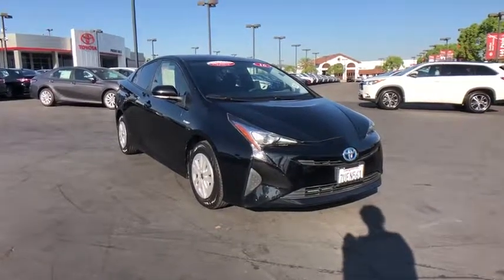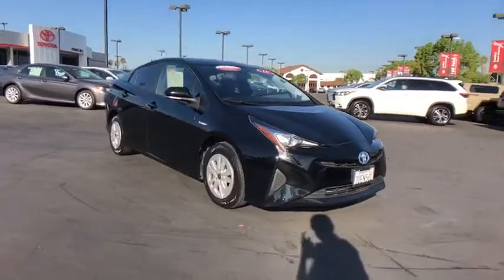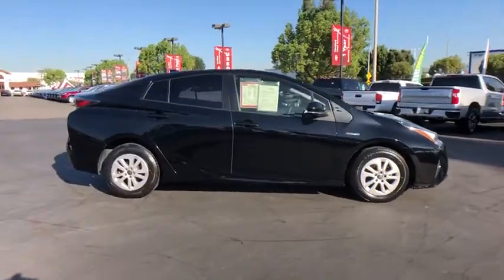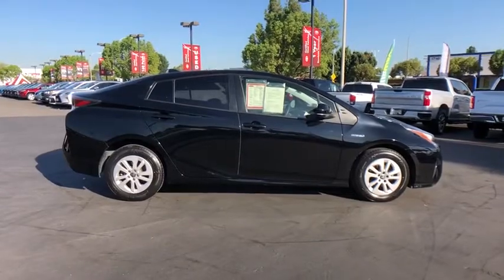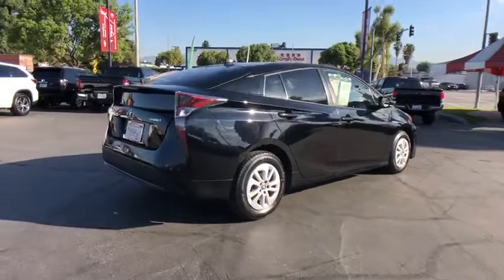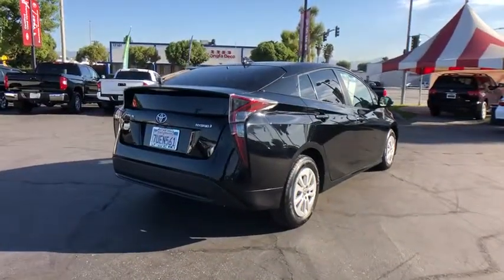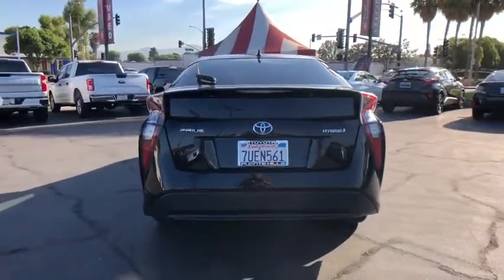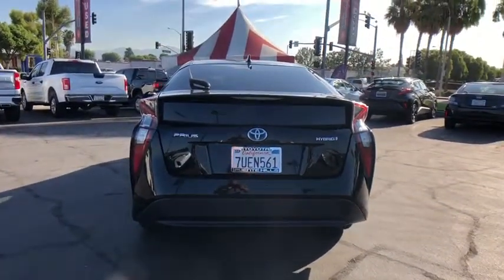2016 Toyota Prius at Puente Hills Toyota. Servicing Claremont, West Covina, Diamondbar, Rowland Heig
Used 2016 Toyota Prius available in City of Industry, California at Puente Hills Toyota. Servicing the Claremont, West Covina, Diamondbar, Rowland Heights, Hacienda Heights, La Puente, CA area.

Recent Arrival! Priced below KBB Fair Purchase Price! CARFAX One-Owner. Certified. *TOYOTA CERTIFIED* *ONE OWNER* Prius Two 1.8L 4-Cylinder DOHC 16V VVT-i. 54/50 City/Highway MPG Midnight Black Metallic 2016 Toyota Prius Two FWD CVT 1.8L 4-Cylinder DOHC 16V VVT-ibrbr NO HAGGLE UPFRONT PRICING. ONE LOW PRICE. ONE GREAT DEAL!! Advertised price does not include government fees and taxes any finance charges dealer document processing charge of $85 for lease and $85 for purchase any electronic filing charges or any emission testing charge.brbrToyota Details:brbr * Limited Comprehensive Warranty: 12 Month/12000 Mile (whichever comes first) from certified purchase date. Roadside Assistance for 1 Year (for Toyota Certified Used Vehicles program) Limited Comprehensive Warranty: 12 Month/12000 Mile (whichever comes first) from certified purchase date. Battery Warranty 8 years/100000 miles (whichever comes first) from original date of first use when sold as new. Fuel Cell Vehicle Warranty 8 years/100000 mile (whichever comes first) on key fuel cell components. Roadside Assistance for 1 Year (for Toyota Certified Used Hybrids program)br * Roadside Assistancebr * Vehicle Historybr * Transferable Warrantybr * Powertrain Limited Warranty: 84 Month/100000 Mile (whichever comes first) from TCUV purchase datebr * 160 Point Inspection (for Toyota Certified Used Vehicles program) 174 Point Inspection (for Toyota Certified Used Hybrids program)br * Warranty Deductible: $50brbrAwards:br * 2016 IIHS Top Safety Pick+ * 2016 KBB.com 10 Favorite Fuel Sippers * 2016 KBB.com 10 Most Fuel-Efficient Cars Under $25000 * 2016 KBB.com 10 Best Hybrid Cars Under $30000br***Every vehicle comes with a FREE Carfax Vehicle History Report!!*** *Advertised price does not include government fees and taxes any finance charges dealer document processing charge of $85 for lease and $85 for purchase any electronic filing charges or any emission testing charge.brbrReviews:br * Outstanding fuel economy; notably quieter and better-riding than past iterations; generous cargo space; significantly improved driving position. Source: Edmunds
*ONE OWNER*,*TOYOTA CERTIFIED*,2-stage unlocking doors,4-Wheel Disc Brakes,6 Speakers,ABS (4-wheel),ABS brakes,AM/FM radio,Active grille shutters,Air Conditioning,Air filtration,Airbag deactivation (occupant sensing passenger),Antenna type (mast),Anti-theft system (engine immobilizer),Armrests (rear center with cupholders),Armrests (rear folding),Assist handle (front),Assist handle (rear),Auto start/stop,Automatic temperature control,Axle ratio (4.11),Battery saver,Body side reinforcements (side impact door beams),Brake assist,Braking assist,Bumpers: body-color,CD player,Camera system (rearview),Cargo area light,Cargo cover,Center console (front console with armrest and storage),Child safety door locks,Child seat anchors (LATCH system),Clock,Courtesy lights (door),Cruise control,Crumple zones (front),Crumple zones (rear),Cupholders (front),Cupholders (rear),Daytime running lights (LED),Delay-off headlights,Digital odometer,Door handle color (body-color),Drive mode selector,Driver door bin,Driver information system,Driver seat manual adjustments (6),Driver seat manual adjustments (height),Driver seat manual adjustments (reclining),Driver vanity mirror,Dual front impact airbags,Dual front side impact airbags,Electric Motor HP (71),Electric Motor Power Output (Kilowatts) (53),Electric Motor Torque (120),Electric motor battery type (nickel-metal hydride),Electronic Stability Control,Electronic brakeforce distribution,Electronic messaging assistance (voice operated),Electronic messaging assistance (with read function),Emergency locking retractors (front),Emergency locking retractors (rear),Energy absorbing steering column,Exhaust tip color (stainless-steel),Exterior Parking Camera Rear,External temperature display,Fabric Seat Trim,Floor material (carpet),Four wheel independent suspension,Front Bucket Seats,Front Center Armrest,Front air conditioning (automatic climate control),Front air conditioning zones (single),Front airbags (dual),Front airbags (passenger seat cushion),Front anti-roll bar,Front brake diameter (10.0),Front brake type (ventilated disc),Front bumper color (body-color),Front headrests (2),Front headrests (adjustable),Front reading lights,Front seat type (bucket)